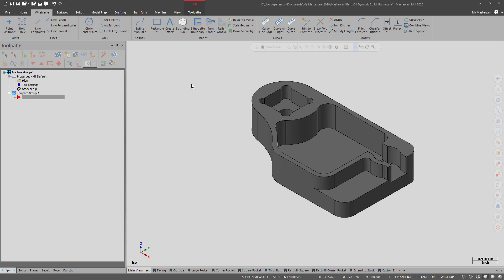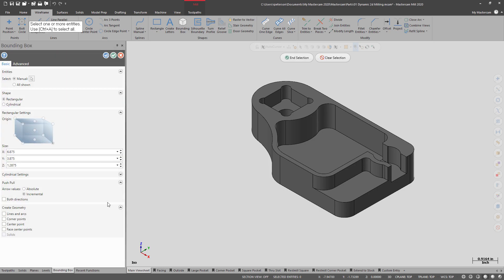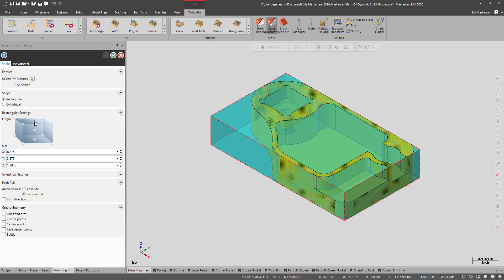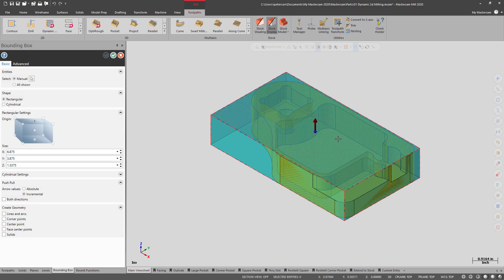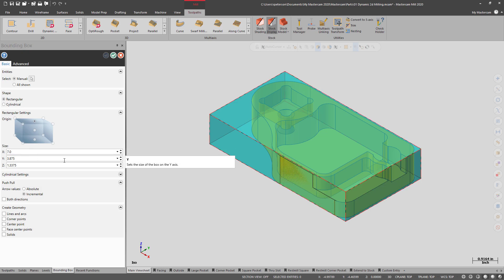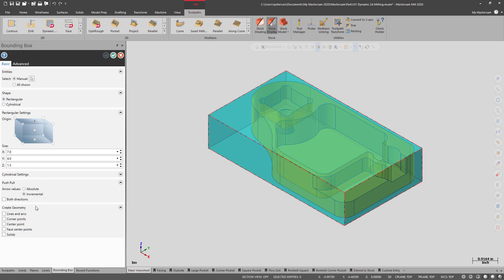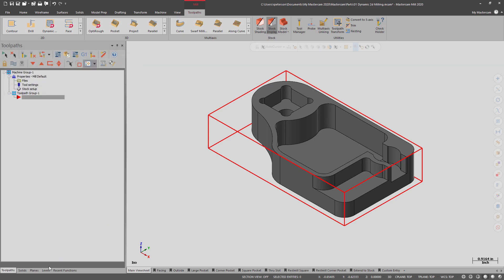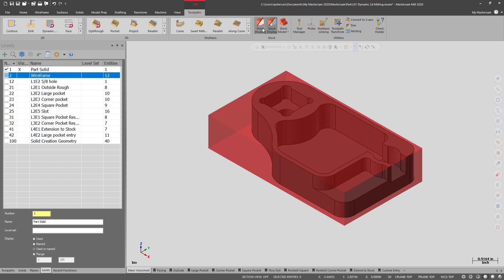Mastercam 2020 - Bounding Box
In this video, you'll learn how to create a Bounding Box